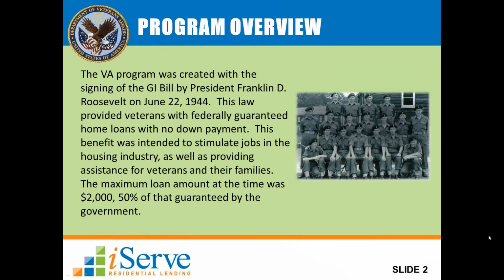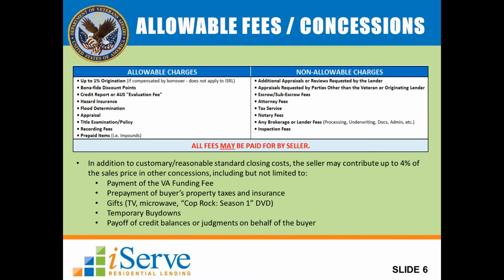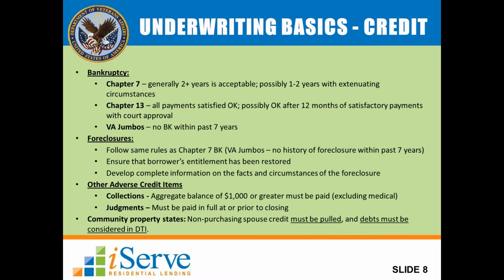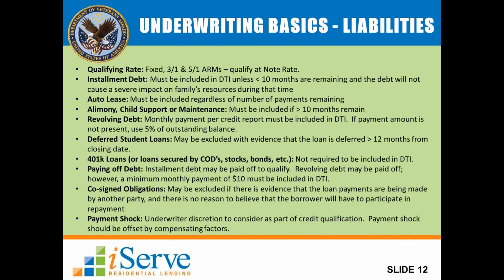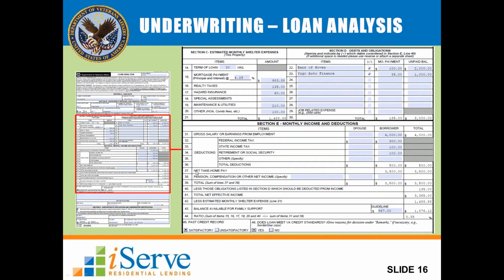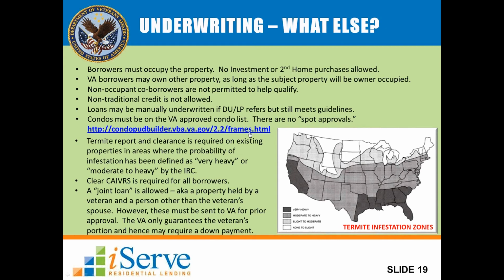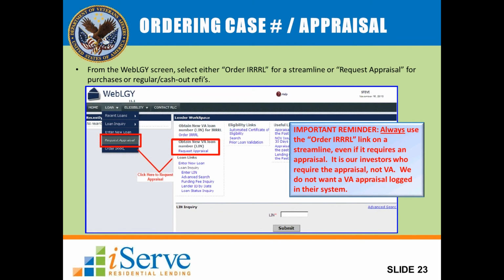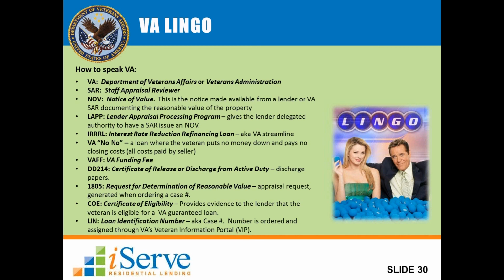VA Overview with Brett Vargo